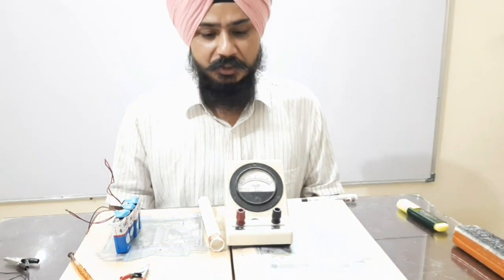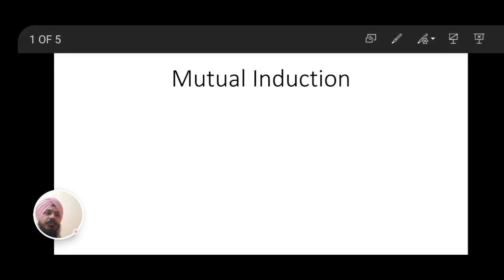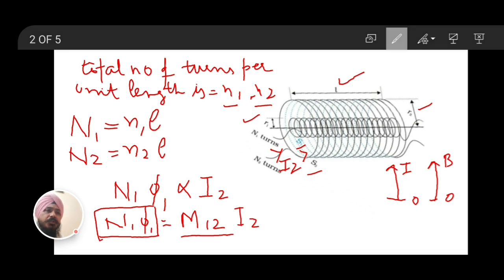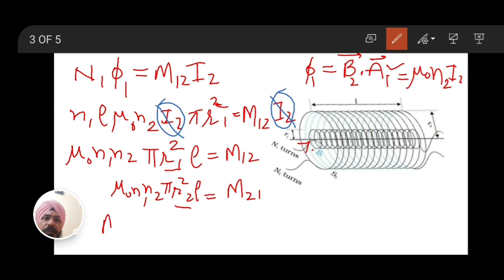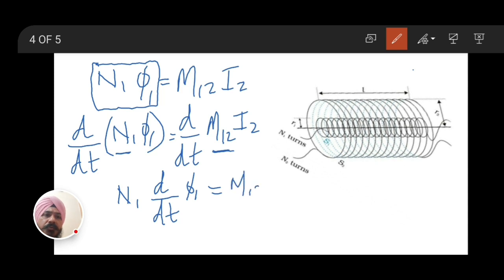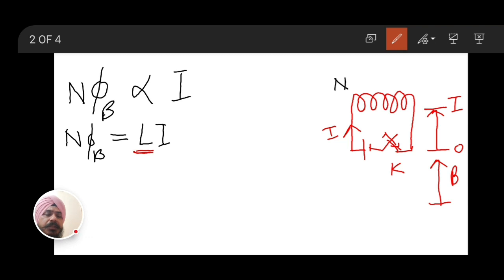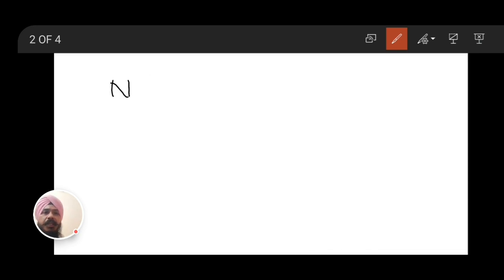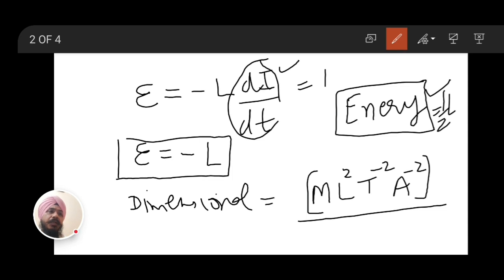Mutual Inductance ll Self Inductance ll 12 physics ll NCERT ll cbse pseb ll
Practical demonstration of mutual induction,
Back EMF
Henry
Inertia of Electricity
Factors on which induction depends